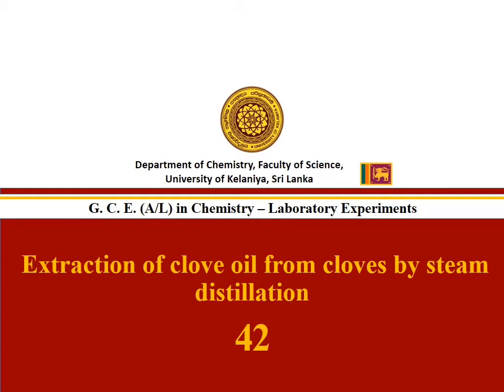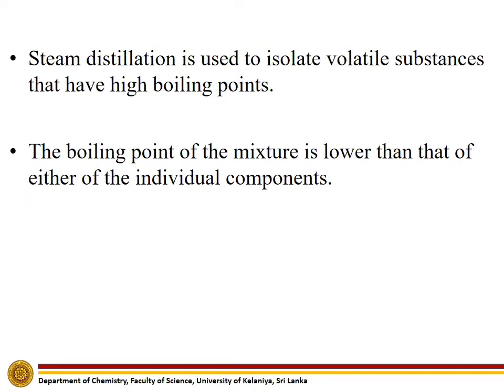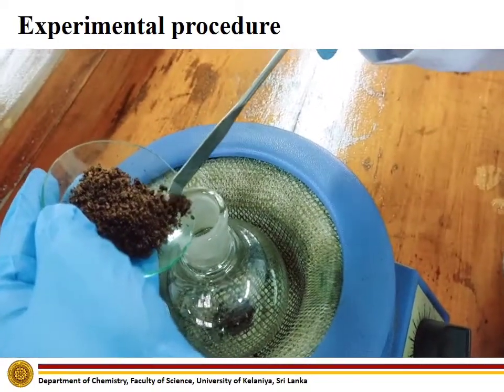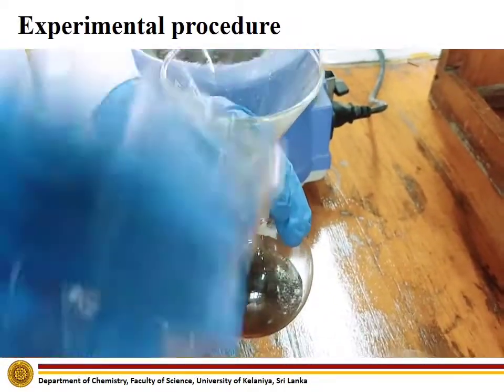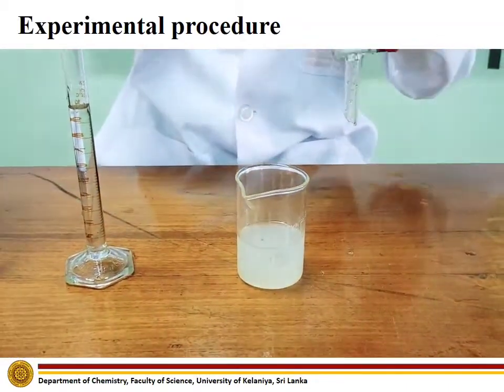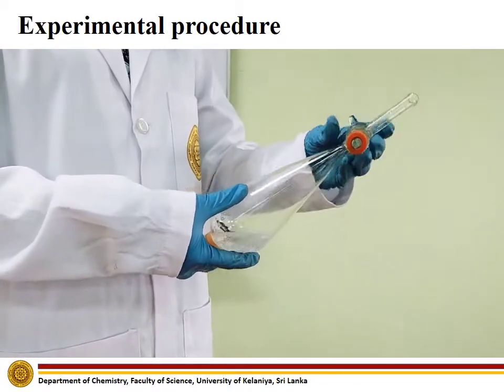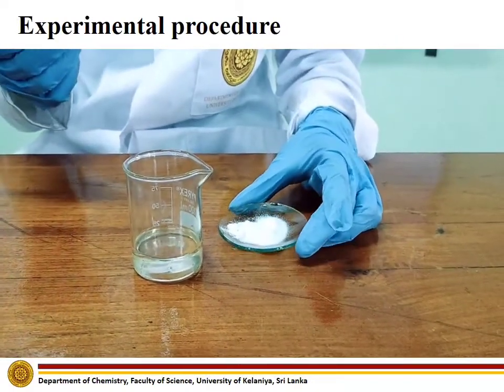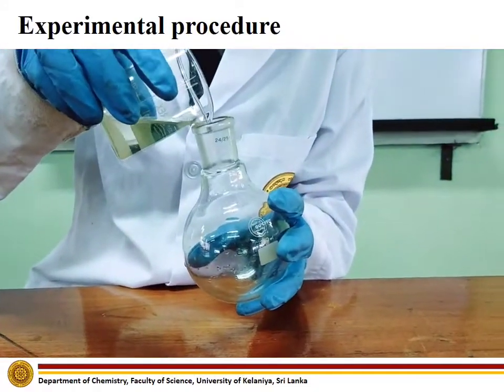Extracting essential oil by steam distillation |No.42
AL chemistry,
GCE AL chemistry,
Chemistry Practicals,
AL Chemistry Practicals,
AL practicals,
AL practicals university of Kelaniya,
AL chemistry practicals,
All AL practicals,
A level Chemistry,
A level practical chemistry,
A Level Practicals AL practicals in English, Al practicals new syllabus,
Al chemistry new syllabus, AL practicals in Sinhala ,
Al practicals new syllabus,
Al chemistry new syllabus,